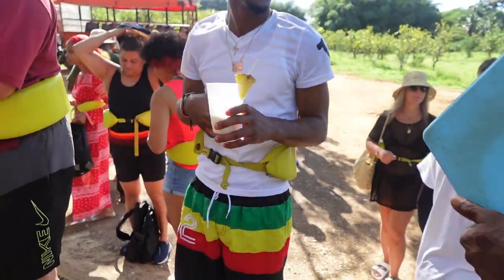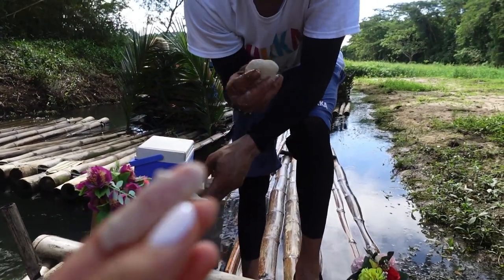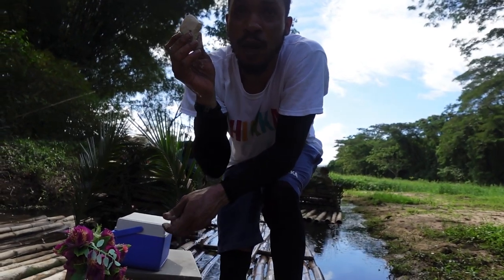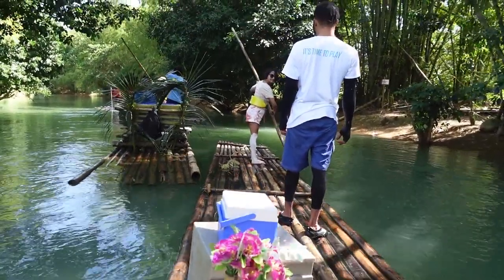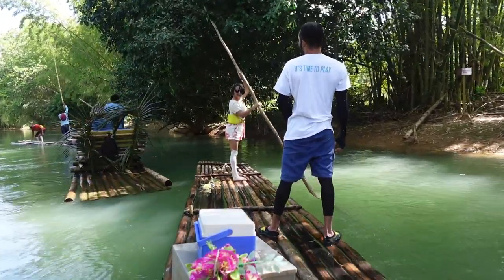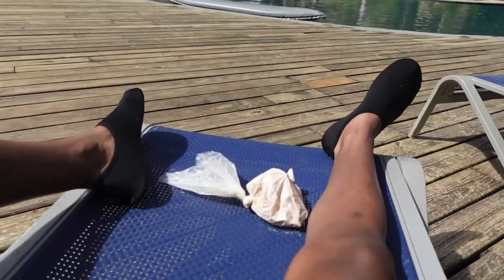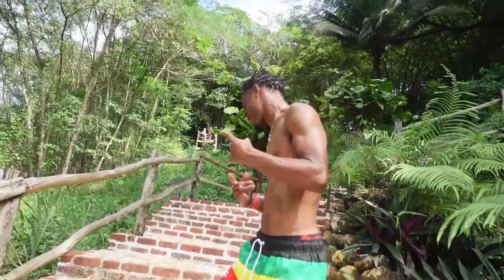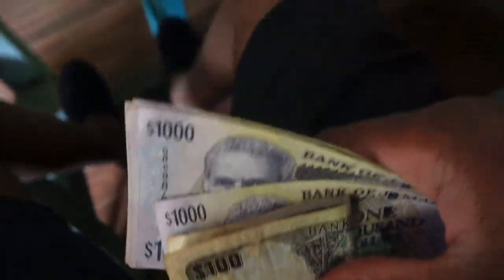JAMAICA VACATION, **PART 2** (CHUKKA BAMBOO RAFTING)